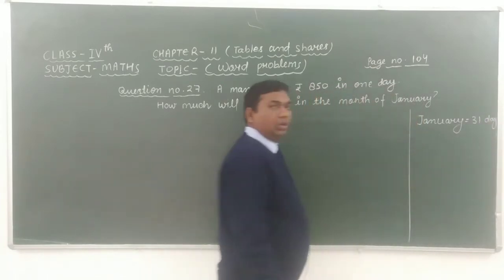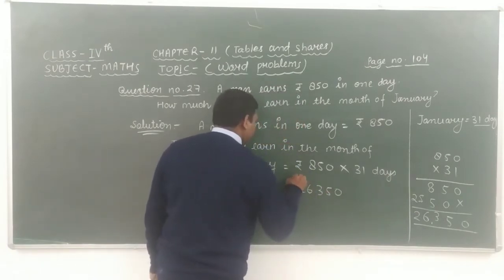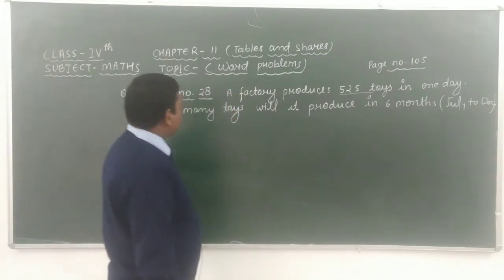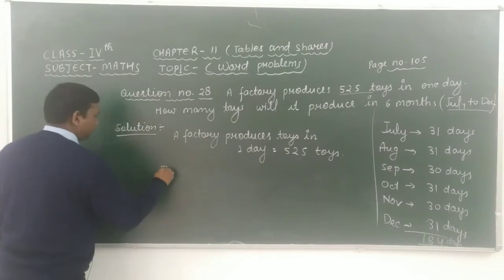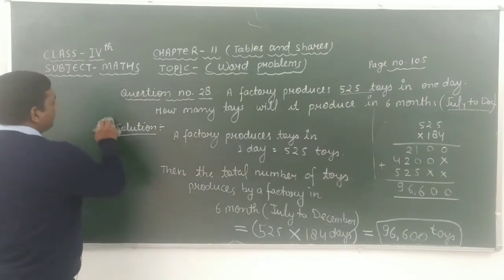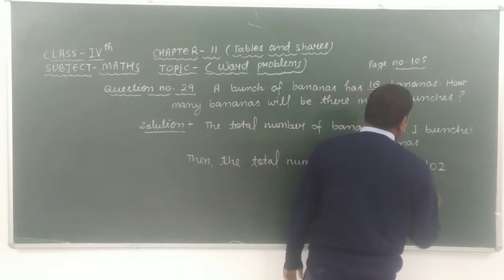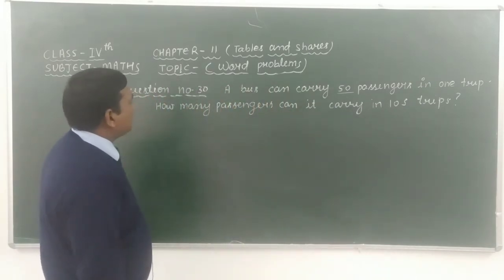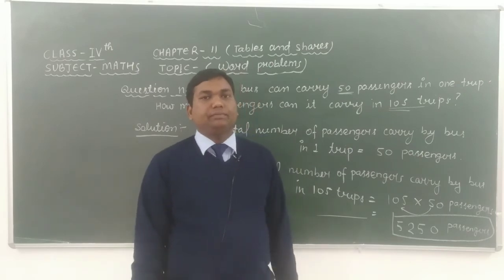class -4 word problems part -1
chapter -11 (Tables and Shares) queen no. 27,28-29-30